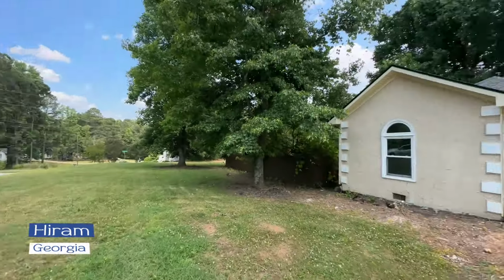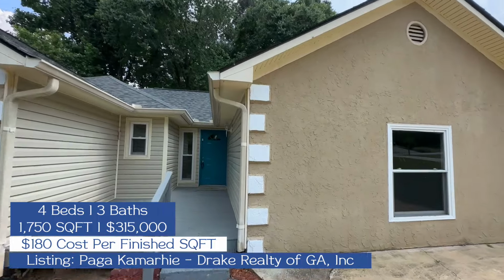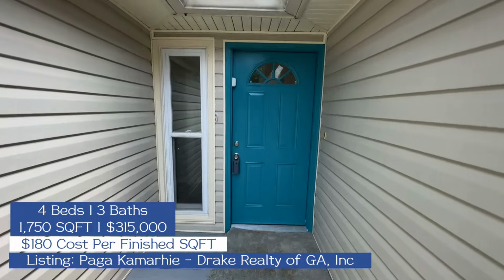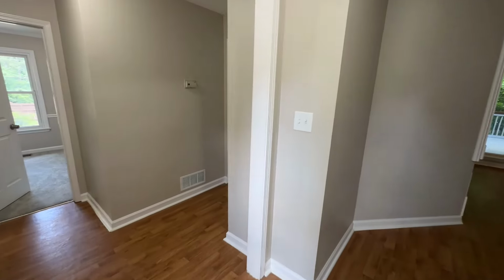MUST SEE!! DOUBLE MASTER ROOMS & POOL for Sale in Hiram, GA - 4 Beds, 3 Baths I Georgia Real Estate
Do you happen to be looking for a move in ready home in a nice and quiet Metro Atlanta city? If so you're in the right spot, today we'll be looking at a home in the heart of Hiram located 18 minutes from i-20 and 40 minutes away from Hartsfield–Jackson Atlanta International Airport and 13 minutes away from the Powder Springs Downtown.

Some of the Specs of this house:
🔹4 Beds
🔹3 Baths
🔹1,750 Sq ft
🔹Built 1990
🔹No HOA
🔹.46 Acres

Property Listed By: Paga Kamarhie - Drake Realty of GA, Inc

What did you think of the house? Is there something you'd change? Would you like to take a tour of this home? Interested in more videos like this where I show beautiful homes all over Atlanta and the neighboring cities?

The area this home is located is great if you want to be away from the city life but not too far that you can take a 38 - minute drive straight into the beautiful city of Atlanta and enjoy the day.

If you're thinking of buying, selling, or relocating in 2023 then keep tuning in and stay informed about the pretty, the ugly, the fun, and boring of living in Atlanta, Georgia.

📃My Moving in Tips/Checklist: file:///C:/Users/andym/Downloads/Untitled%20document.pdf

Most stats & data mentioned came from the following sites & are not based on our opinions:
*All stats, house pricing, and everything else is always subject to change and is provided merely as an example at the time of this recording*

Andy Monrroy - Atlanta Georgia Real Estate Agent┃#-424172
Brokered by eXp Realty LLC
🏠 REAL ESTATE AGENTS! 📈 WE ARE EXPANDING!